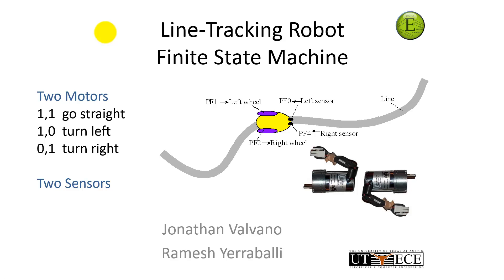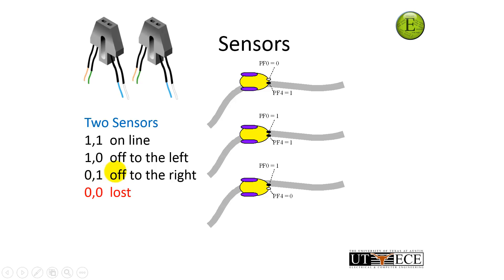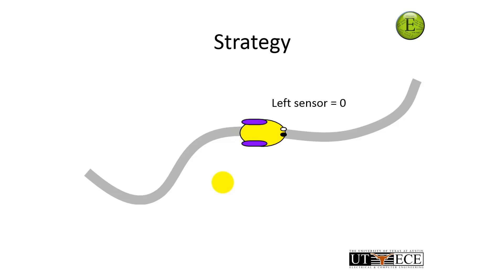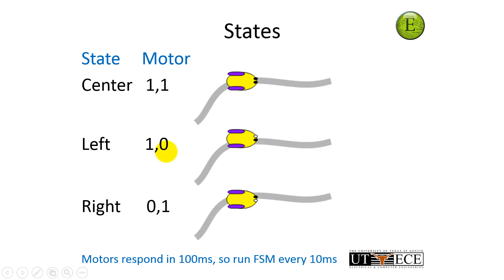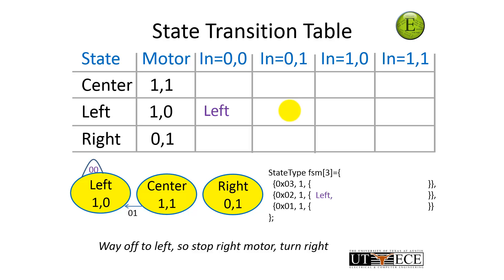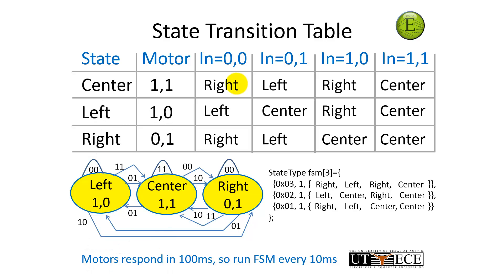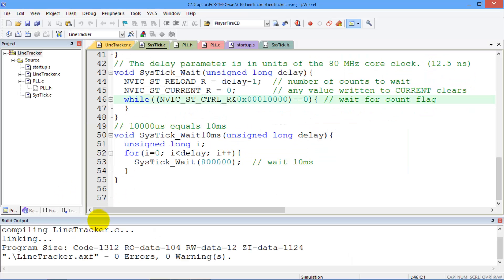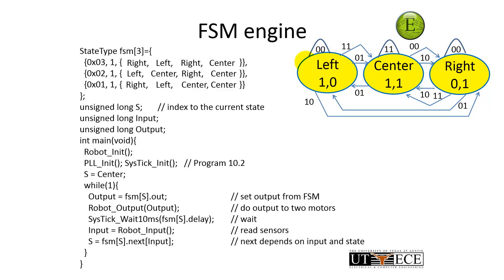C10 LineTrackRobot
Professors Valvano and Yerraballi teach an online class on Embedded Systems. This video shows the design of a line-tracking robot using a finite state machine.